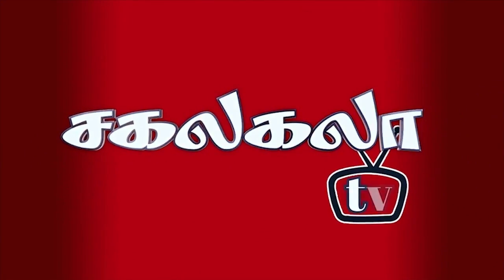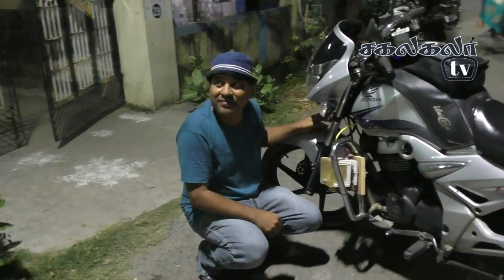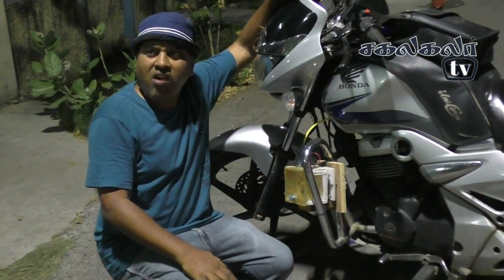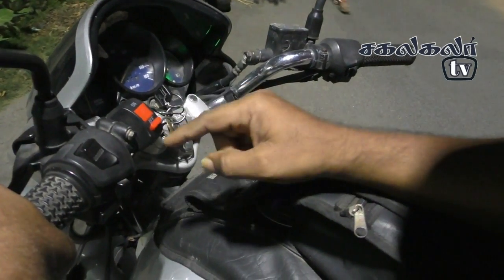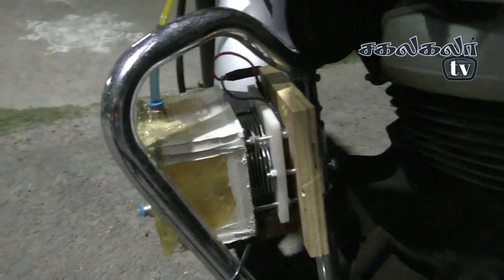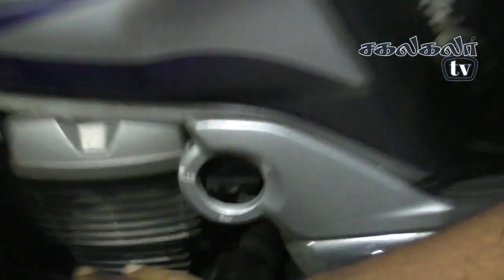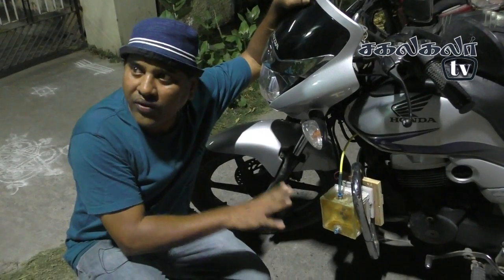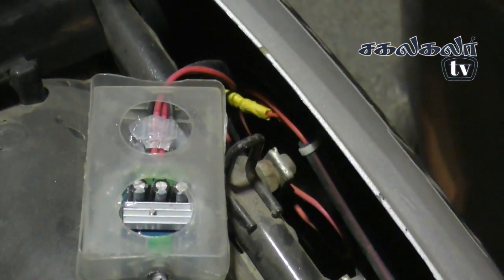Hybrid Water Bike || HHO Bike || Sakalakala Tv || Arunai Sundar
In this video, the detailed information about HHO bike is shown. This is a hybrid bike which can both run through water as well as petrol. It consists of hydrogen gas combined with 500ml of water in it. It's average range is 1000km. This HHO technology, can not only be implemented in automobile industry, but also can be used in the field of agriculture and other power producing fields. It has to be noted that, this kit has to be handled with care with proper safety measures(since hydrogen is highly inflammable).